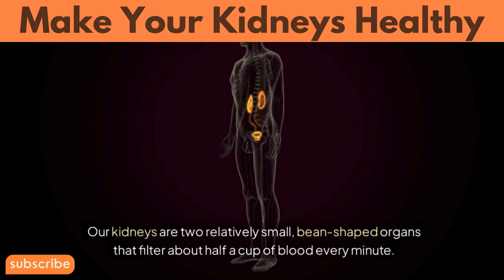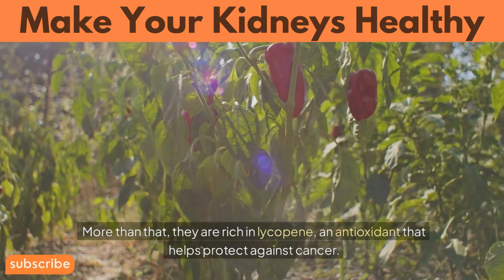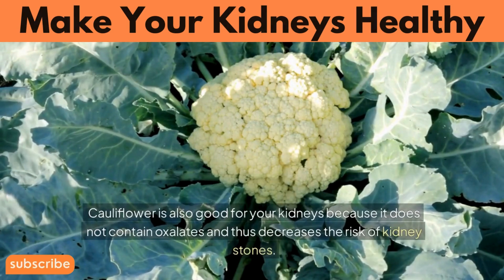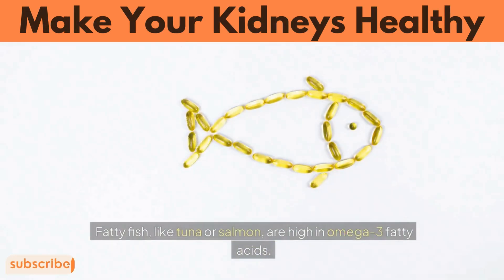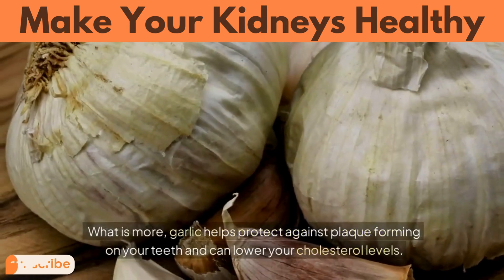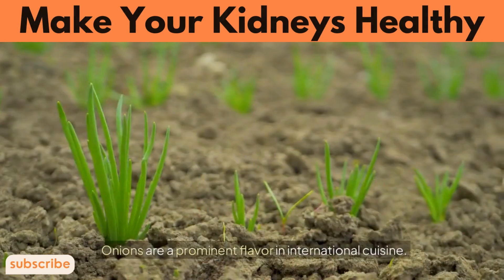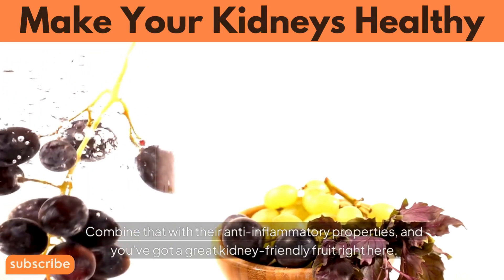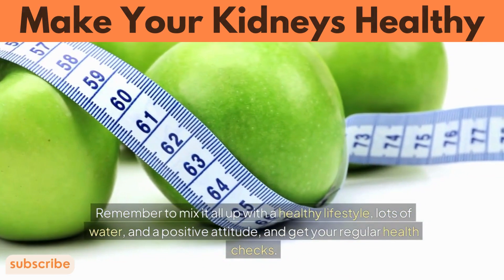Make Your Kidneys Healthy with these 10 Foods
10 Foods That Make Your Kidneys Healthy

10 Foods That Make Your Kidneys Healthy

Want to keep your kidneys healthy and functioning at their best? In this video, we reveal the top 10 foods that can support kidney health and help prevent kidney-related issues. From nutrient-packed fruits to powerful vegetables, these foods can make a big difference. Learn how these superfoods work to detoxify your kidneys, reduce inflammation, and keep your body running smoothly. Don’t miss out on these kidney-boosting tips!